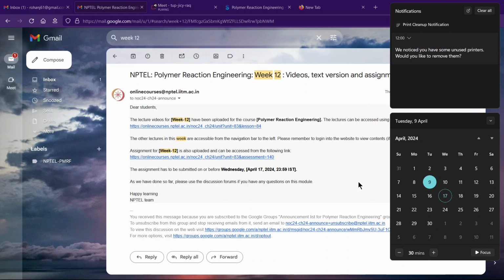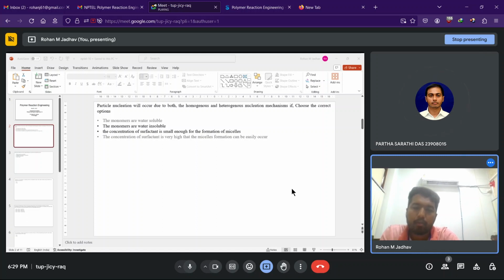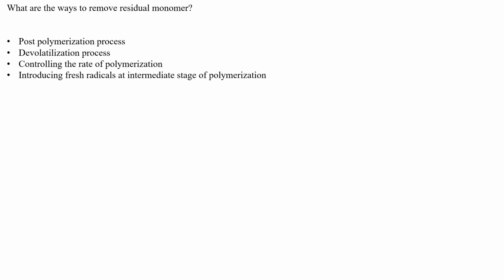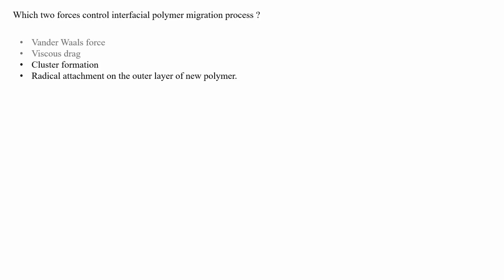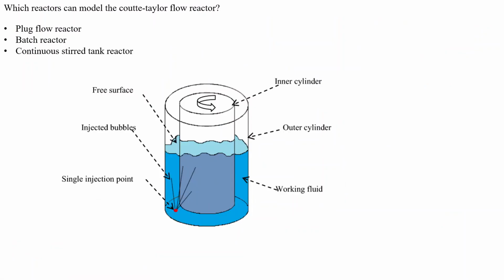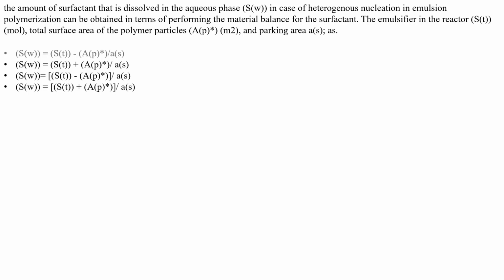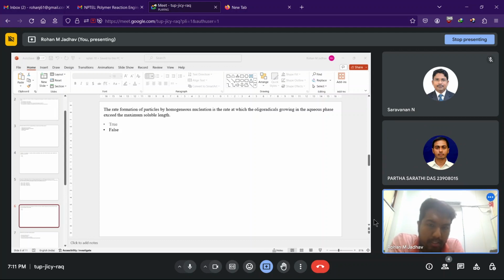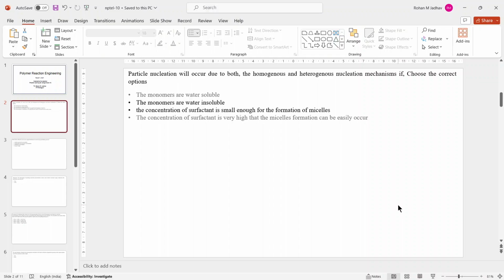Polymer reaction engineering live session 11